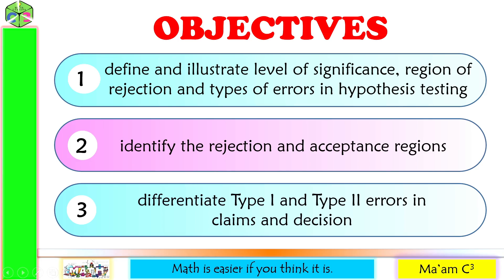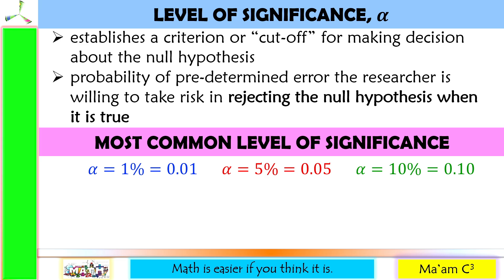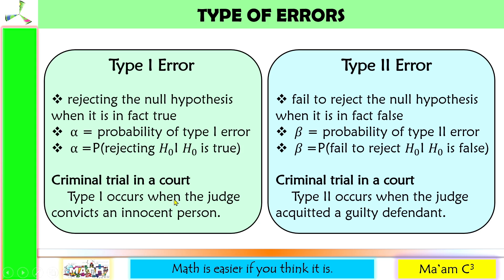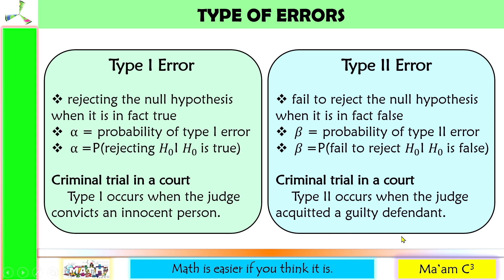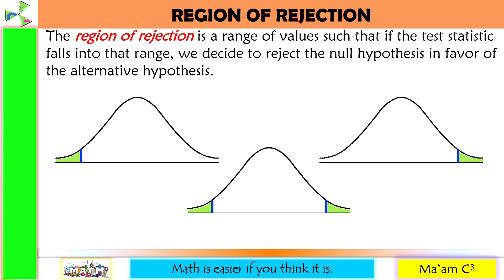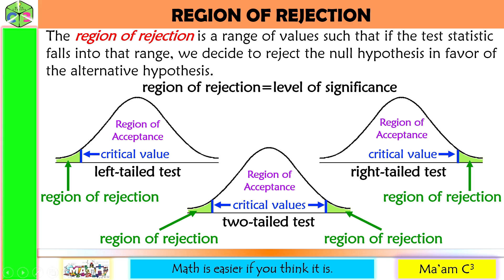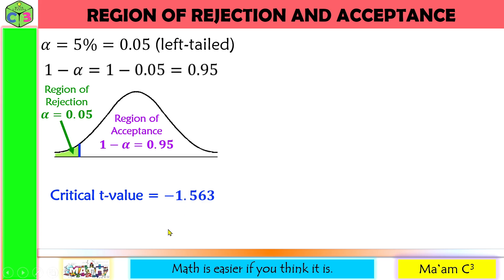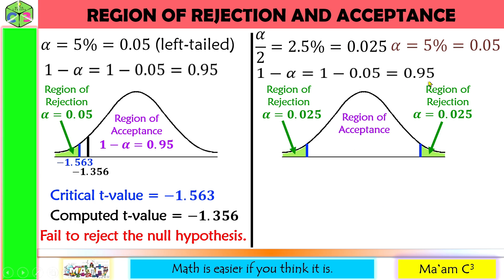Level of Significance / One-tailed & Two-tailed Tests / Rejection Region / Types of Errors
This video lesson is about level of significance, one-tailed & two-tailed tests, region of rejection & acceptance, and the types of errors in hypothesis testing. There are several explained activities for these topics.
Happy learning!